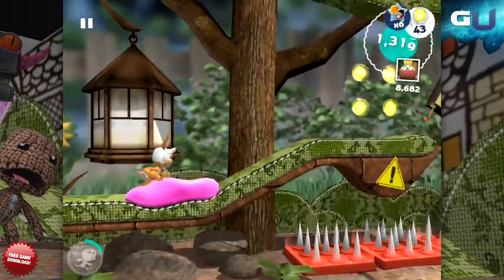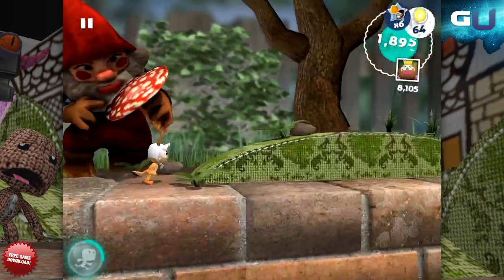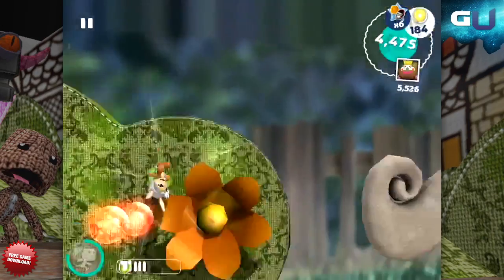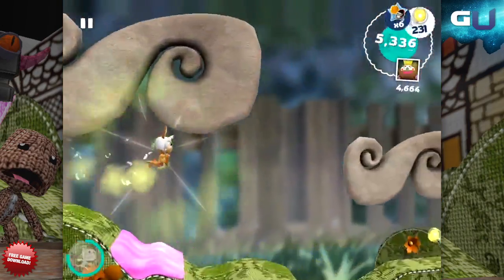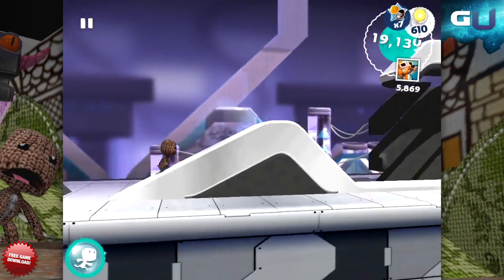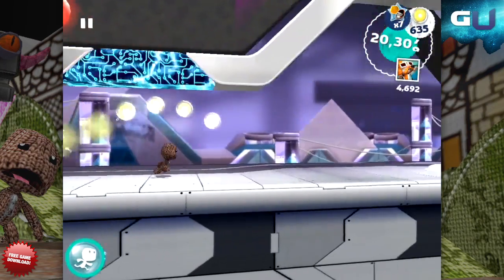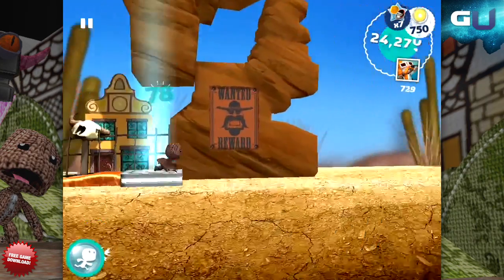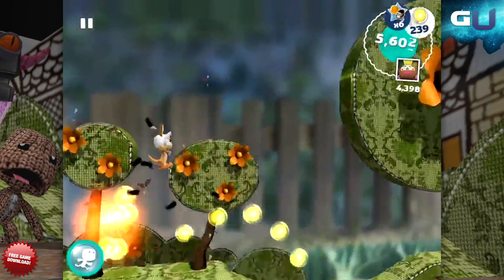Run Sackboy! Run! - Hopelessly Hurtful Hazards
Want to learn more Run Sackboy! Run! tips and strategies? Come check out and watch all our tips videos!

Welcome to GamerU's tips and tricks for Run Sackboy Run!  This game is all about running like crazy away from the evil Negativitron before it eats you.  But that's not the only problem;  plenty of other deadly details await Sackboy in this game!  One are the usual spike traps.  You know them, you hate them, they're everywhere in videogames, don't touch them, unless you have a Shield active, in which case you can blast right through them.

But they aren't the only floor hazards, such as these deadly blue shock floors found in Avalonia.  You can also find them on the ceiling at times, so be sure to watch your head.

Then there's the pink goo floors.  While it isn't fatal to touch, this sticky stuff will slow you down and guarantee your doom at the hands of the Negativitron unless you use the dash ability to escape in a hurry.

Finally, we got bog-standard enemies, from walking foes to driving foes, even living rockets that will dive at you.  They can all be beaten the same way; jump and land on their weak point, which is the glowing ball on the top of their bodies.

On the bright side, every time you take out an enemy, it will cough up free bubbles for you to get!  So, you got that going for you, at least.  And that's that guys, be sure to keep watching GamerU for more tips and tricks for Run Sackboy Run.